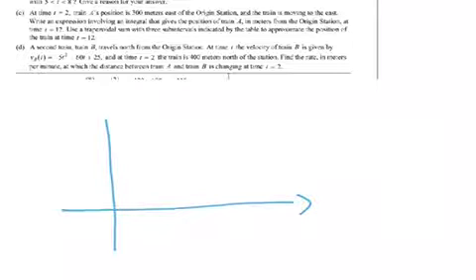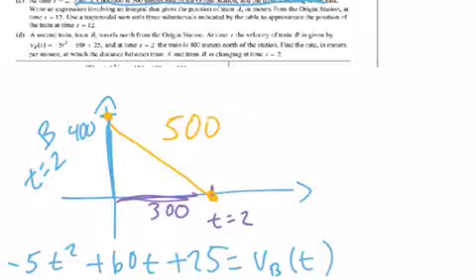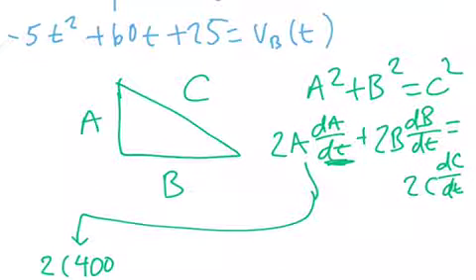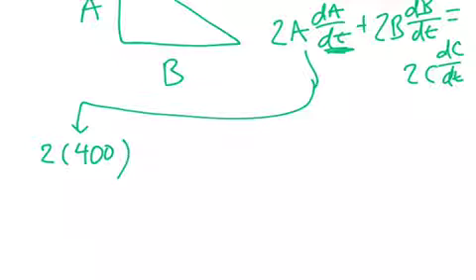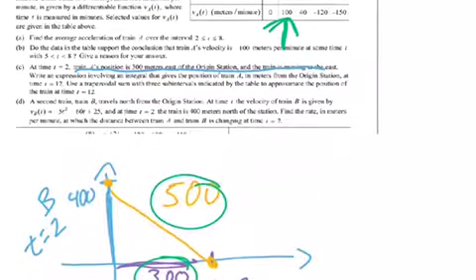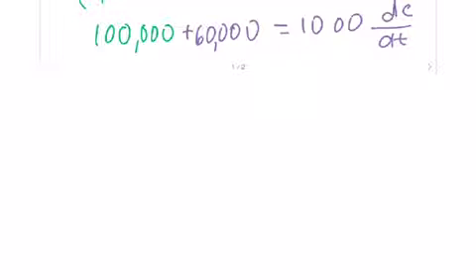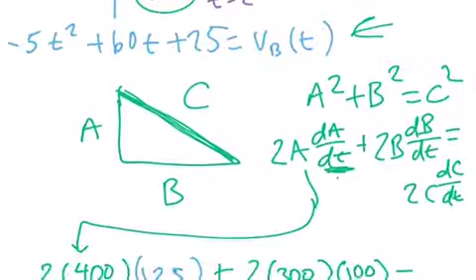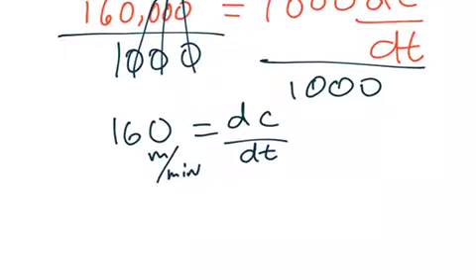2014 calculus ab Ap 4d